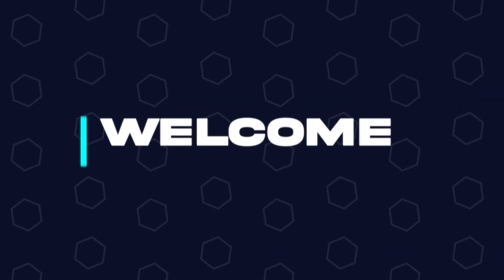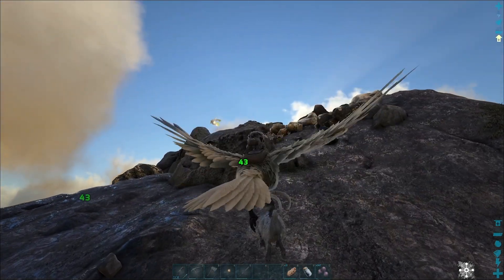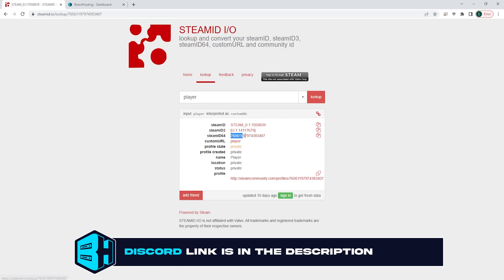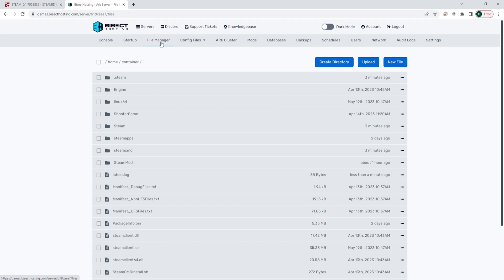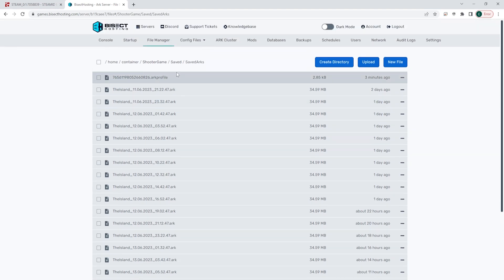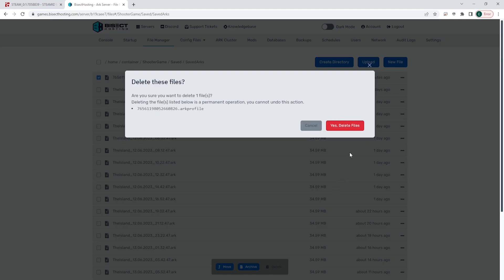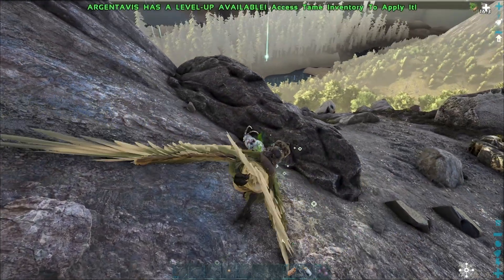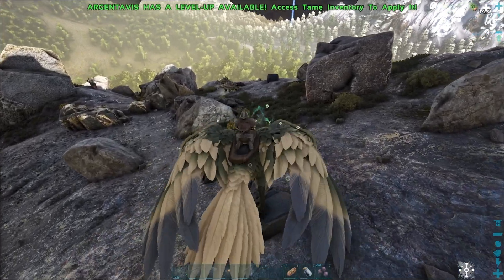How to Reset Player Data on an Ark Server!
Learn How to Reset Player Data on an Ark Server!

Player data is saved when players join the server and have all the info they store for themselves. Deleting this data will allow players to restart their progress, but make sure you are ready to delete this data before doing so.

SOME USEFUL LINKS:

SteamID: Steamid.io

TIMESTAMPS:

0:00 Intro
0:24 SteamID64
0:39 Stop Server
0:45 Deleting Data
1:27 Outro